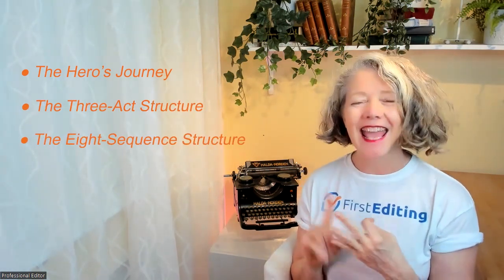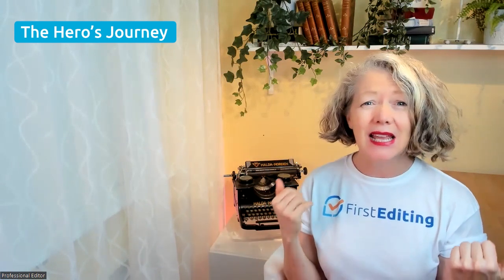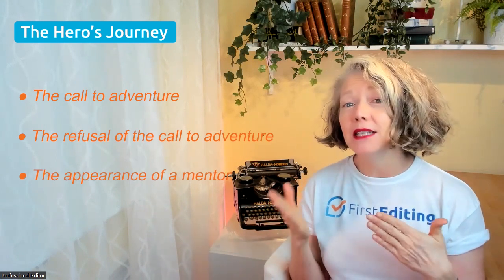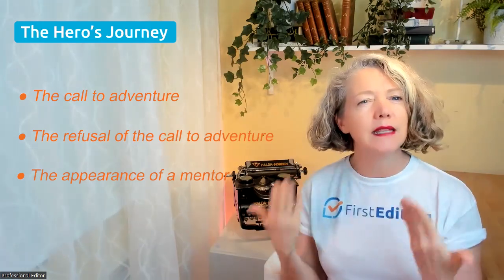What Is Narrative Writing? – Tips and Examples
Have you ever written a story? Yes?
Congratulations, you’ve practiced narrative writing!

Narrative writing is essentially storytelling – it’s the art of building blocks of a plot together, weaving character development throughout your story, and keeping the reader hooked at the same time.

However, there is more to narrative writing than meets the eye. Today, we’ll unpack what constitutes great narratives and which types of narrative writing there are.

Since 1994, our writers & editors have created, edited, and proofread over more than 200,000 documents for clients worldwide.